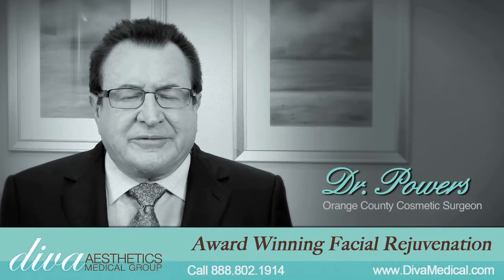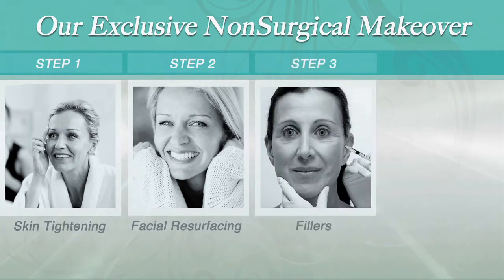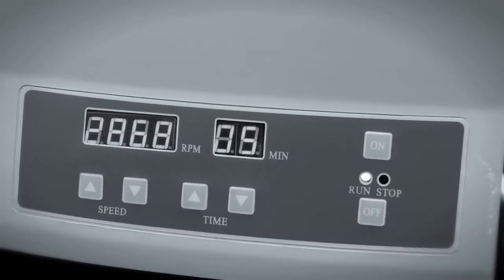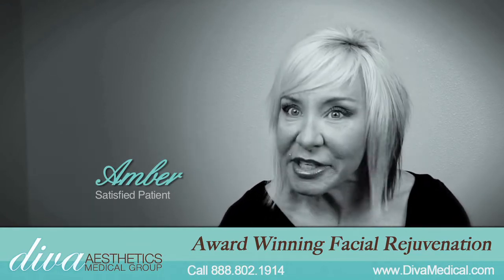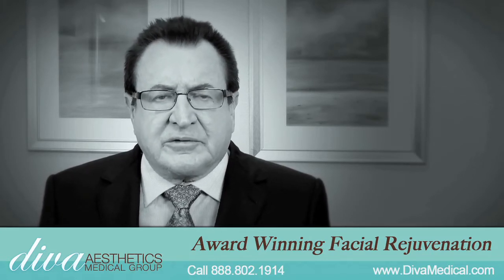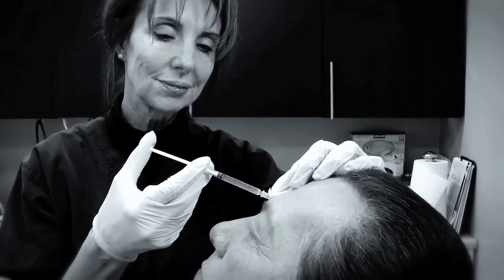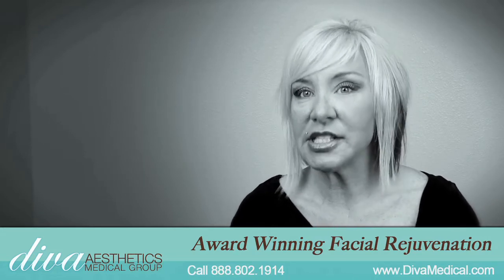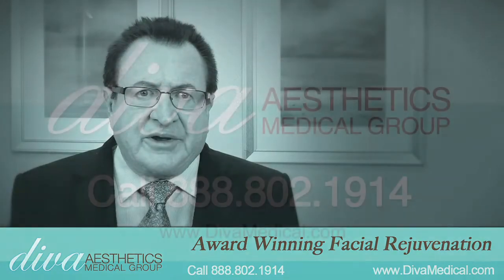Vampire Facelift Westminster CA | today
At Diva Aesthetics Medical Group we are experts at Vampire Facelifts and so much more! We offer Theramage, Fraxel, Botox, Injectable Fillers, Liquid Facelifts, hair removal, chemical peels, lip enhancements, facials, acne treatment, laser treatments, male cosmetic procedures and more!

Thomas Shelton Powers, MD is a distinguished, highly skilled and experienced physician who specializes in a wide range of advanced breakthrough cosmetic facial and body procedures, pain management, anti-aging, wellness and weight management, and regenerative medicine in Huntington Beach, CA. As the Medical Director of Diva Aesthetics Medical Group, he oversees Orange County and Los Angeles County office locations in southern California. He is also CEO at PowersMD Wellness, a provider of integrative medicine solutions for optimal health.

We serve patients throughout Southern California including: Newport Beach, Laguna Beach, Huntington Bech, Irvine, Mission Viejo, Santa Ana, Costa Mesa, Fullerton, Anaheim, Laguna Hills, Long Beach, Los Angeles and more.